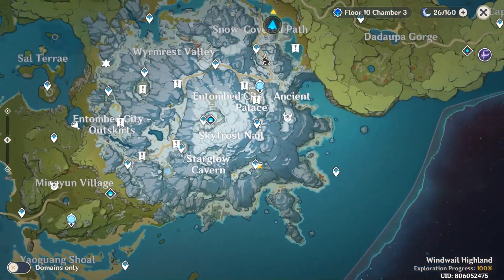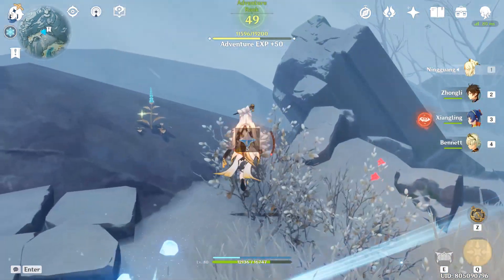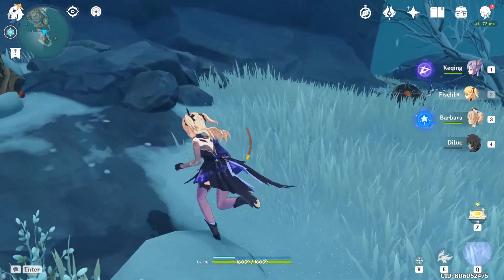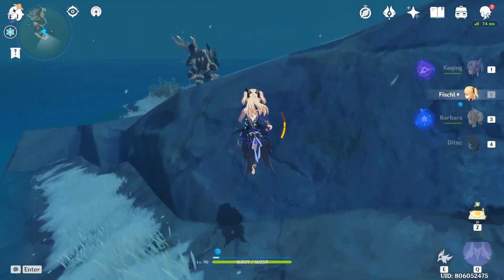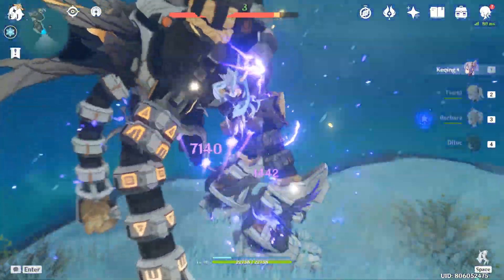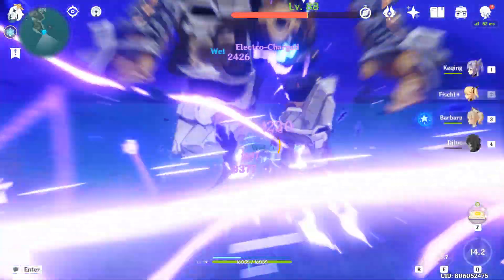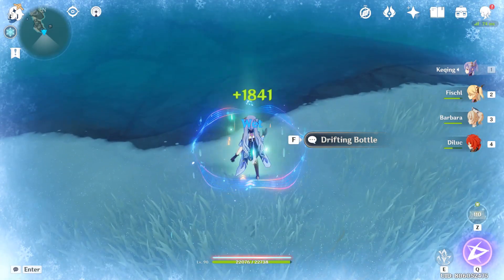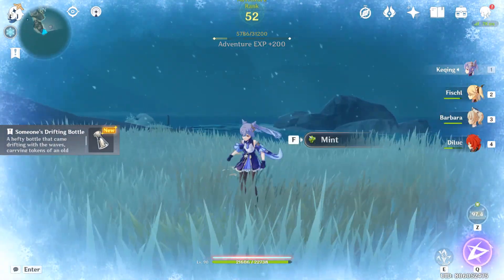Drifting Bottle Genshin - 30 Primogems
These are the locations of Drifting Bottle Genshin, once you collect the 3 bottle it rewards you with 200 Adventure EXP and 30 Primogems.

Genshin Impact is a free-to-play action role-playing game developed and published by miHoYo, who are known for Honkai Impact 3rd, a popular action game. The game features a fantasy-based open world with Gacha game mechanics. It was released for Microsoft Windows, PlayStation 4, Android and iOS on September 28, 2020.